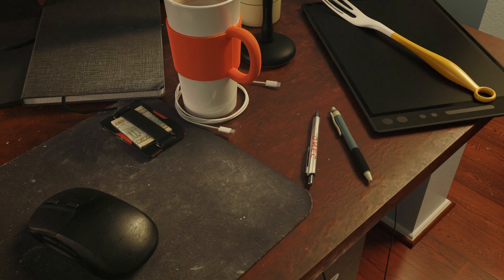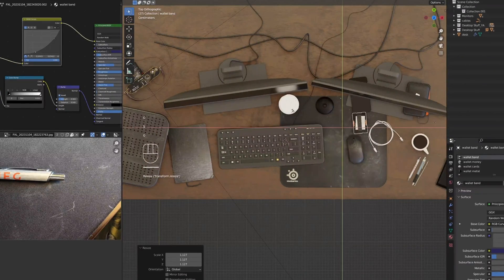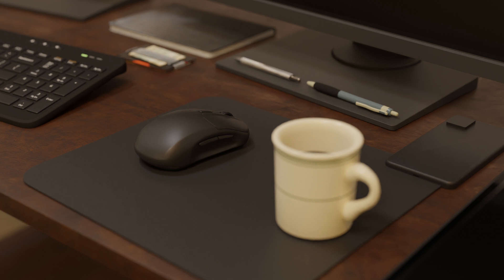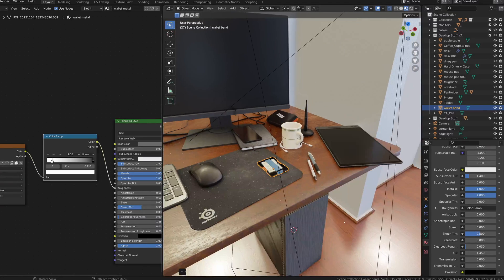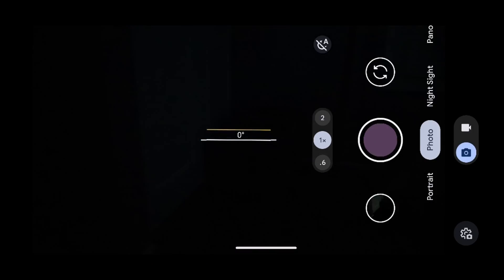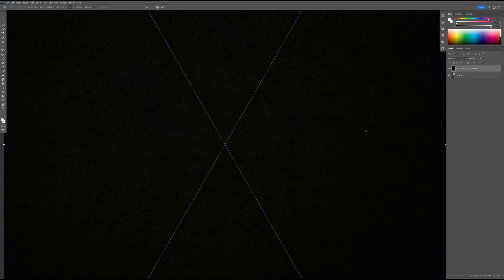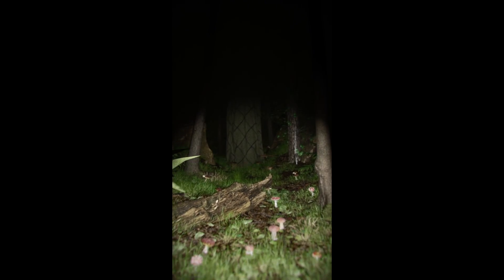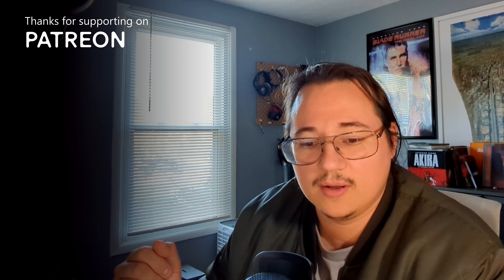How to Make Realistic Renders in Blender 3D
Here's some of the ways I approach creating realistic renders in Blender 3D. This is less of a technical approach (i.e modeling and texturing) and more of a 'reverse engineering' approach. Focusing on things like applying the digital artifacts and noise from our smartphone photos onto our renders, setting up scenes to look like every day snapshots and not staged scenes 'showing off our work', and using photo textures to get quick and simple realistic models.

🔗Links:
3:53 My old concept art
3:58 Cinematic Renders Tutorial
5:32 Blitter Arts - Creating Photoreal Renders in Blender
5:36 FOREST GOD by Chuvabak Art
5:42 Spooky Render

🕰️Timestamps:
0:03 The SECRET To realistic renders
0:28 Getting the right reference
1:01 Comparing your render to the reference
1:26 What makes renders look unrealistic
2:27 Adding relatability and personality
2:56 Understanding the camera
3:45 Adding "bad" camera traits to our renders
5:31 More tips for realism

🙏Thanks for all the continued support!